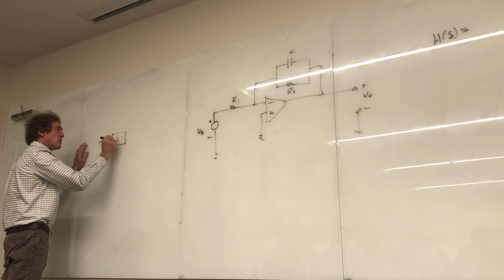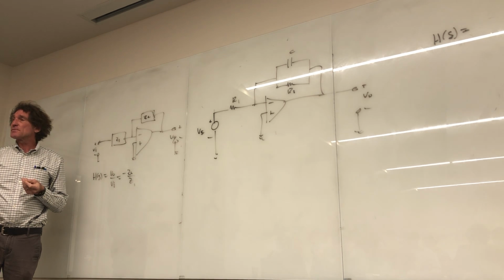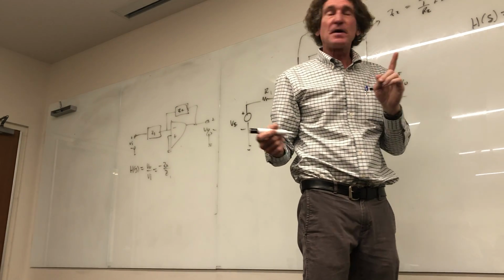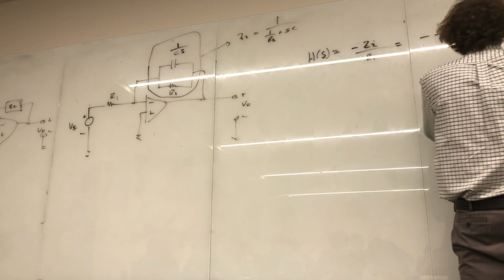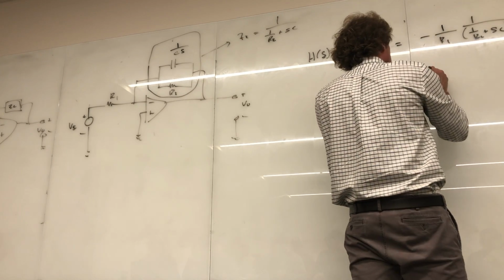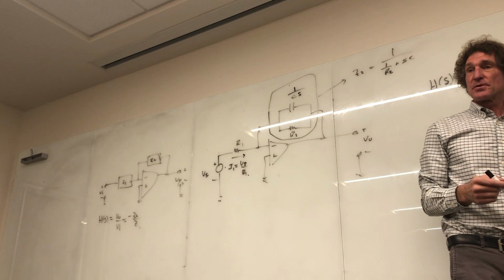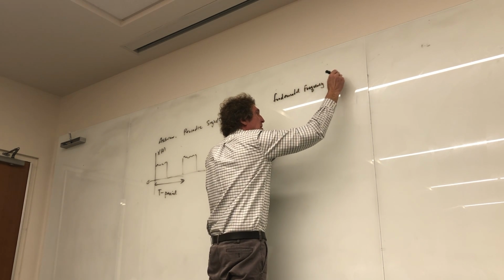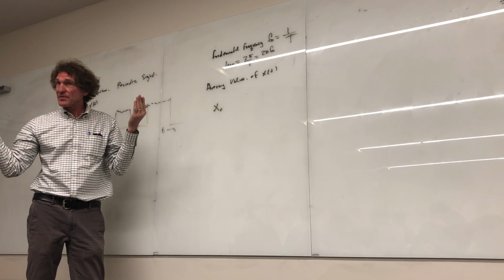Lecture 15 Signals and Systems Part 1